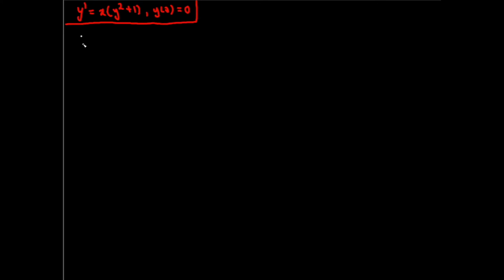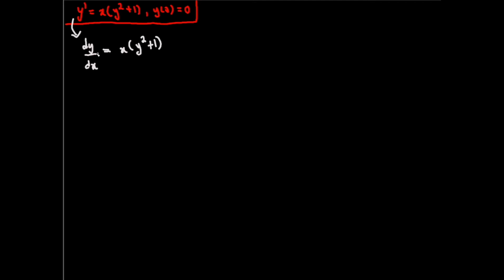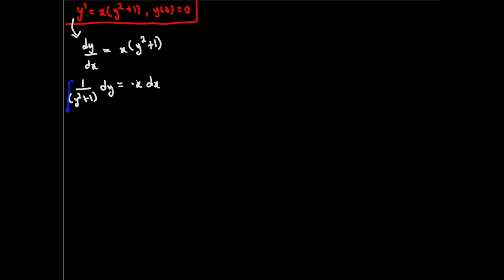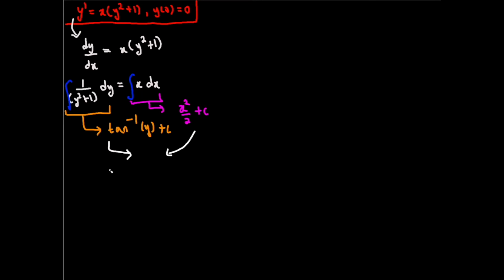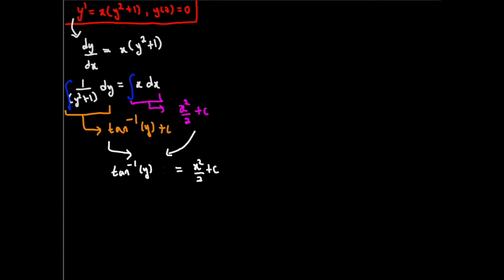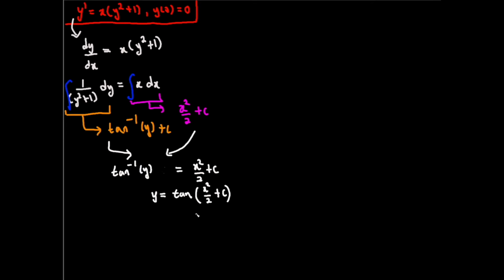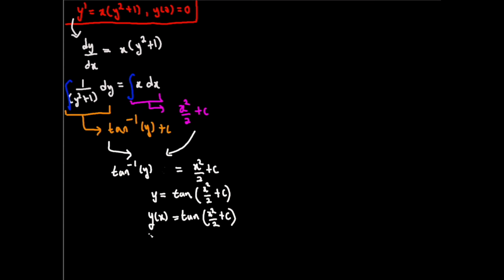First Order Differential Equations - Initial Value Problem - ex 10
Solving first order differential equations given an initial value

Note : the use of dy/dx in this example is not "strictly correct" but works for this purpose